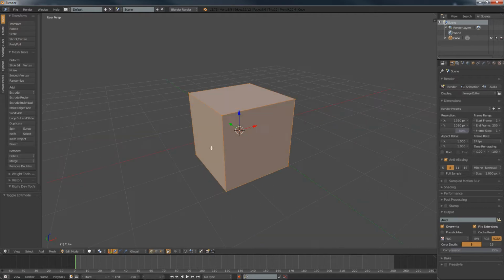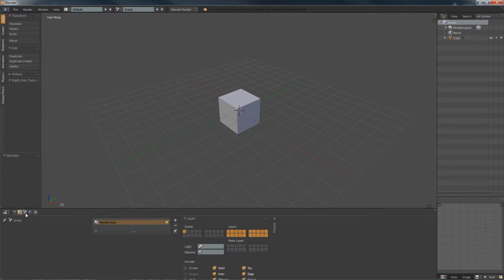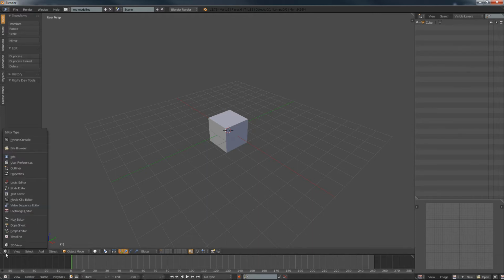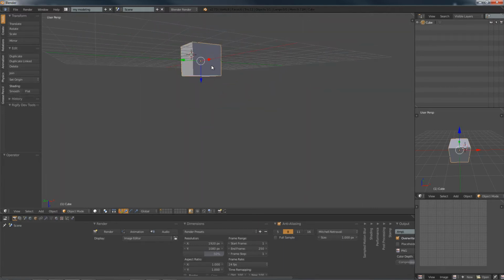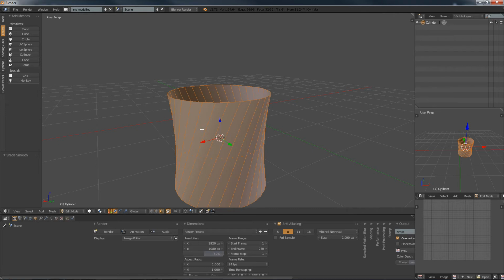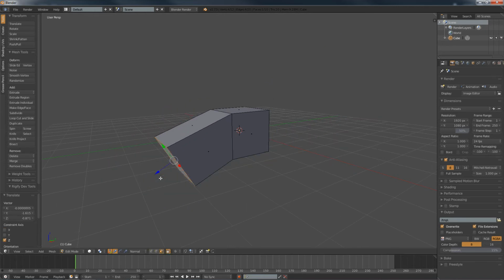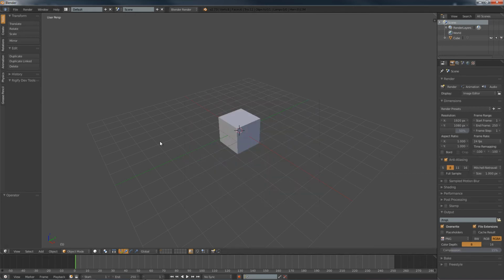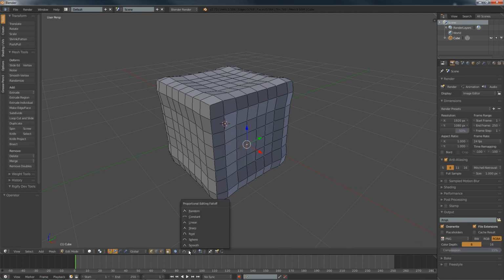Blender tips & tricks